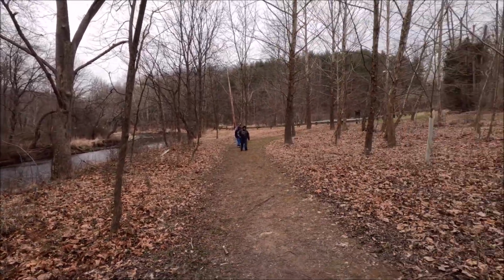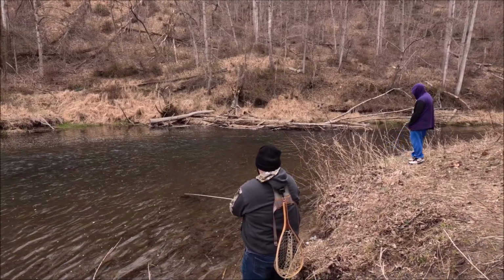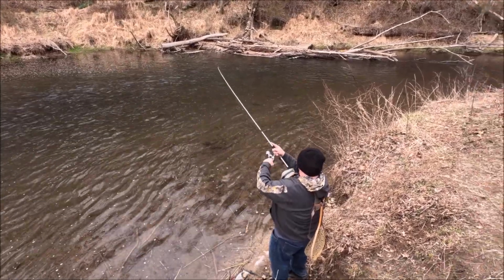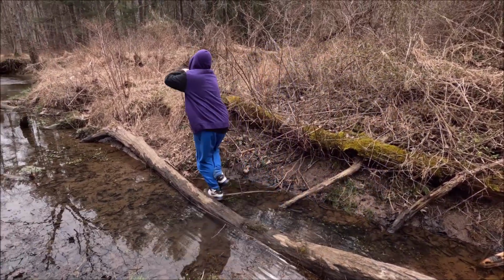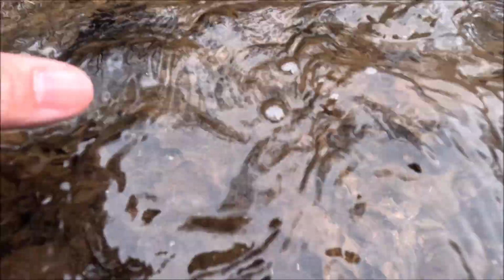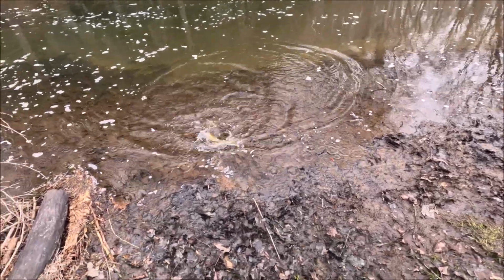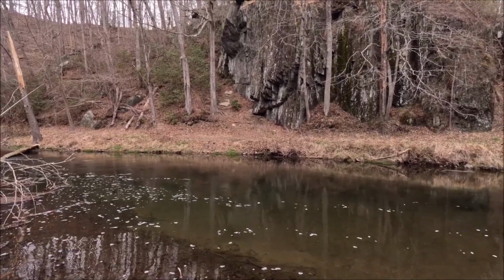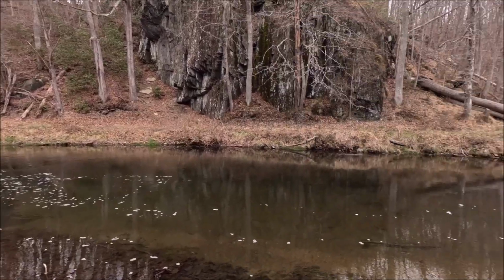Epic WILD TROUT Fishing on the Big Gunpowder River!